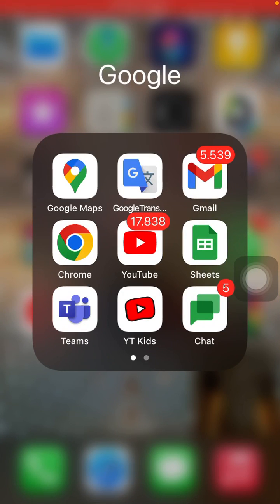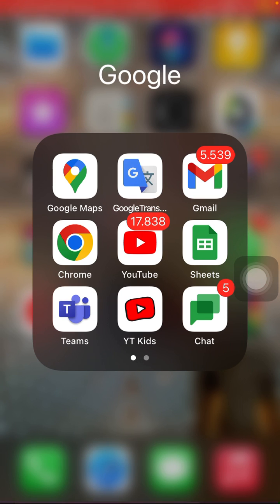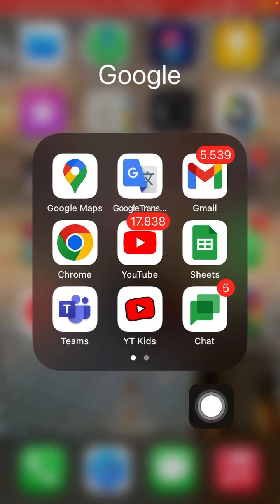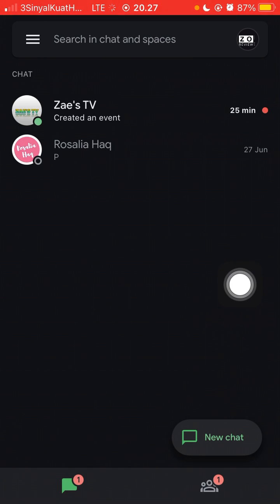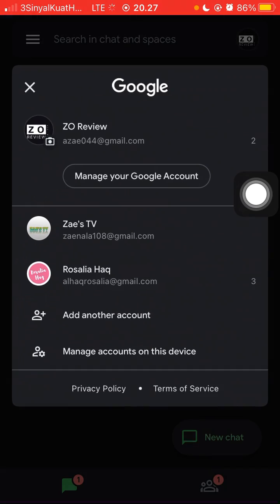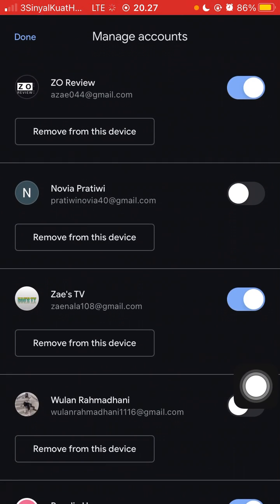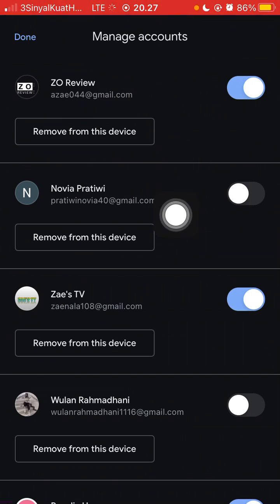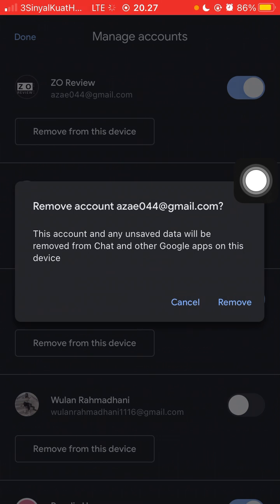How to Sign Out of Google Chat on Mobile iOS iPhone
Learn how you can JSign Out of Google Chat on Mobile by watching this video.